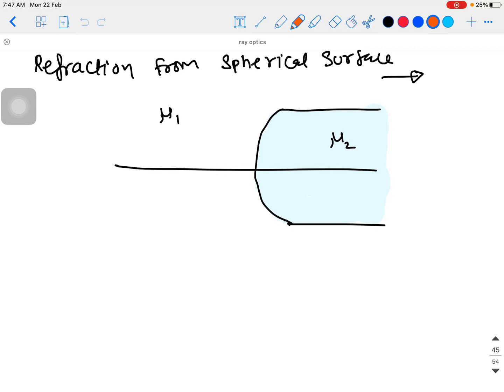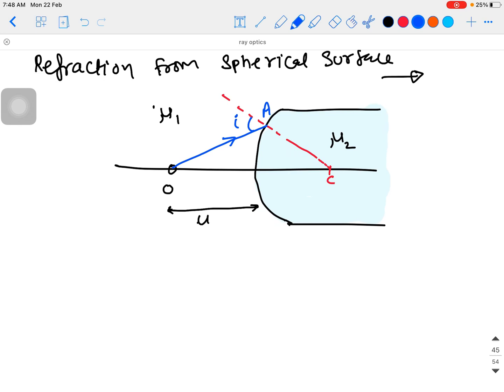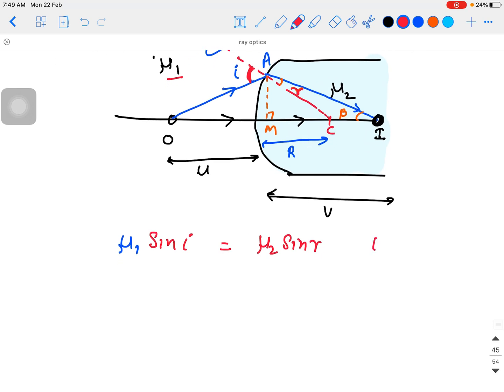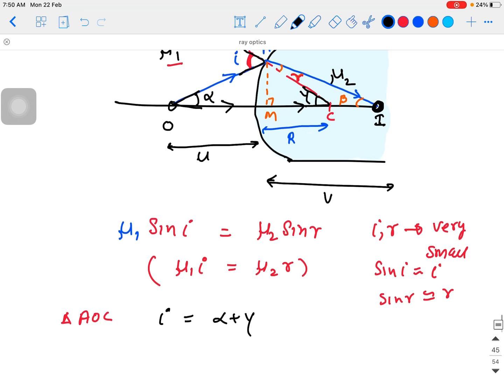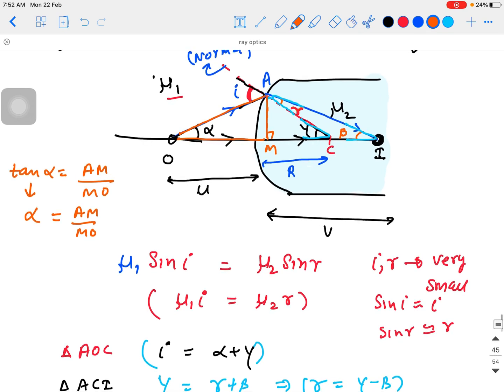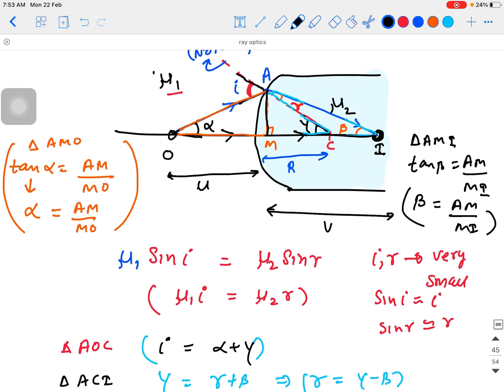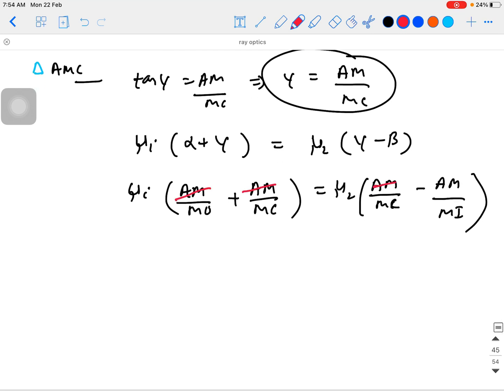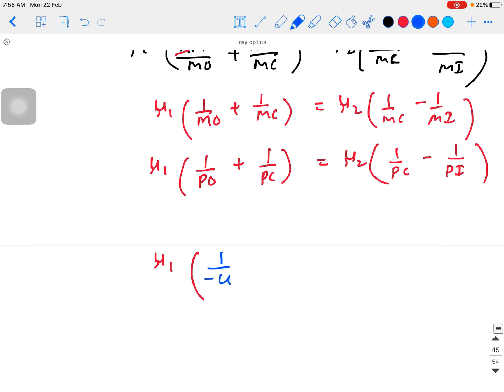Optics- Refraction from plane mirror JEE MAIN / NEET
In the video I have explained how refraction of light occurs when it travels from one medium